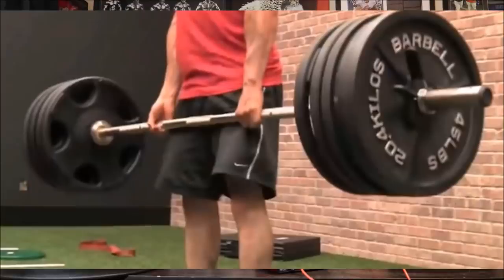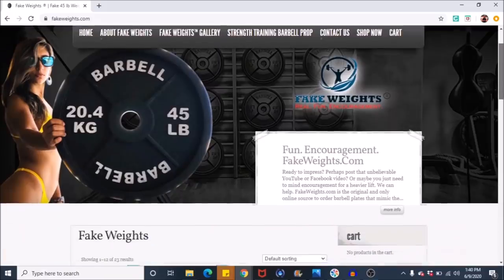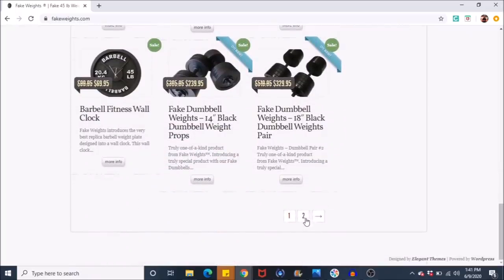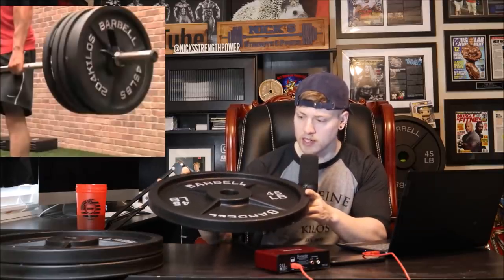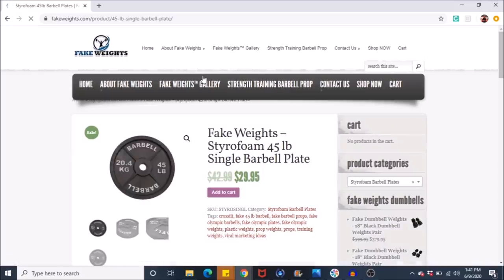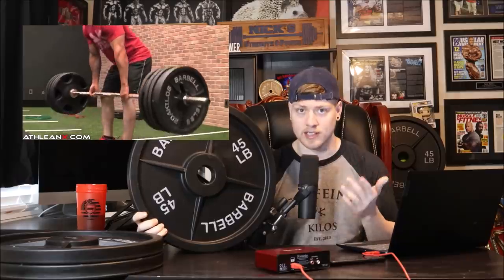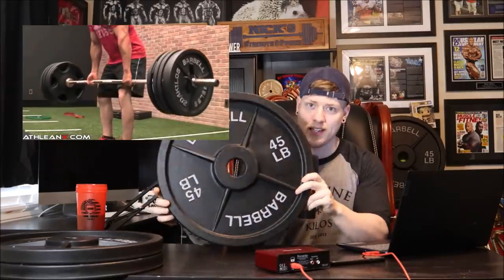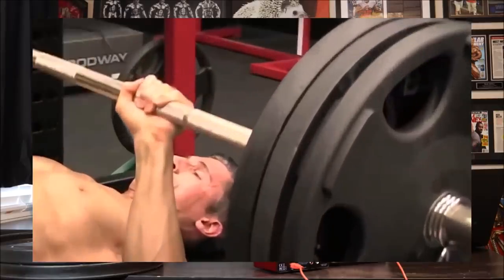Jeff Cavaliere Accused of Using FAKE Weights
Jeff Cavaliere has been accused of using fake weights, what do you guys think?

-Facebook- Nick's Strength and Power
v             v           v           v           v